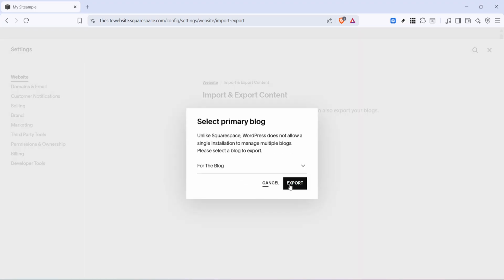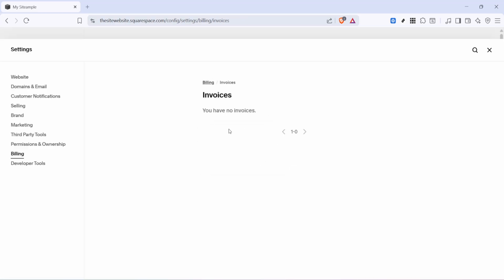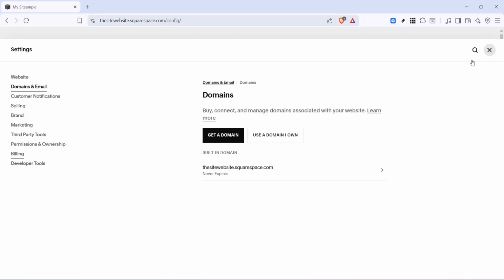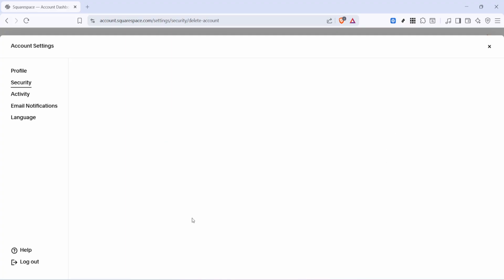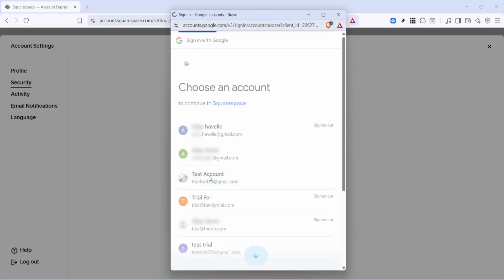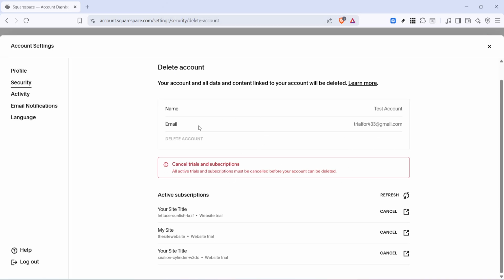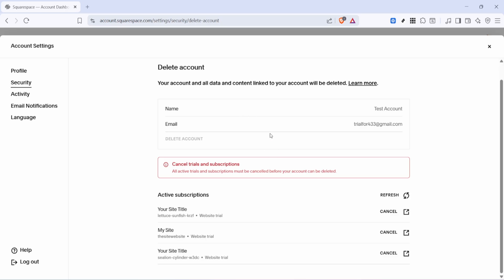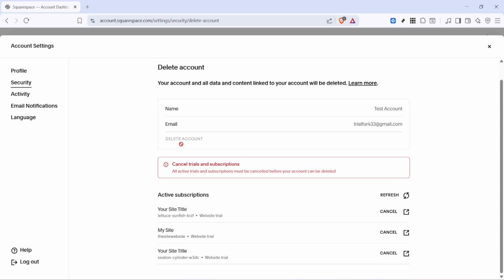How to Delete Your Squarespace Account (Step by Step)